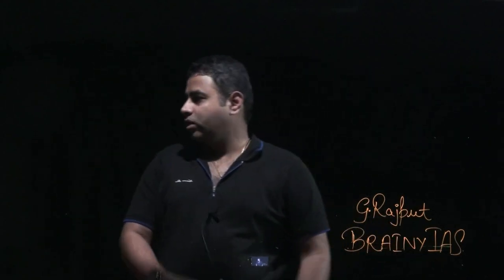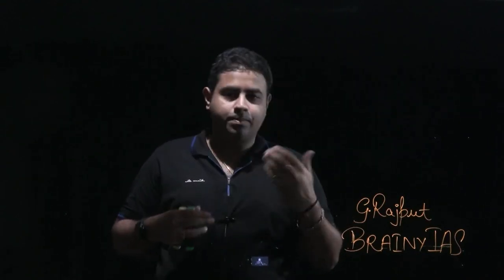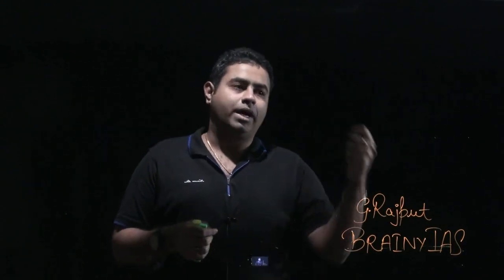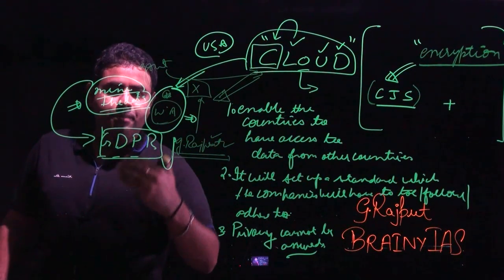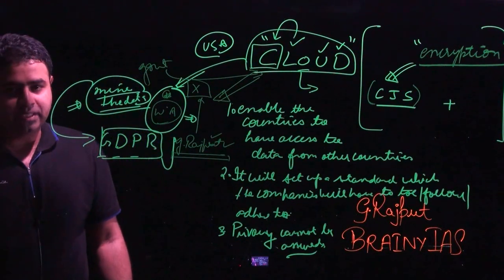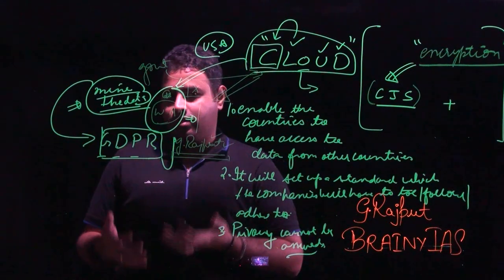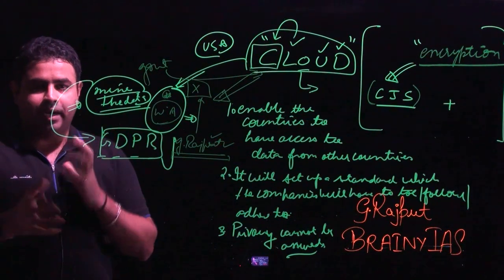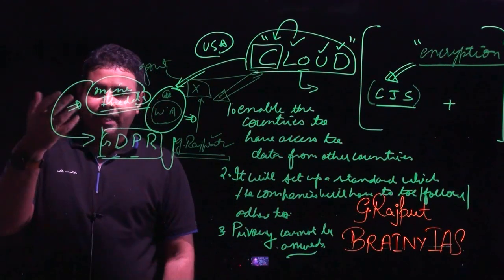CLOUD Act | Data Privacy | Data Sharing Across Borders | The Hindu Editorial Decode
Data Sharing Across Borders Indian specialists may now have the chance to straightforwardly get to information put away on U.S. servers
CLOUD Act
Consider a situation where a wrongdoing is conferred in India and the suspect and casualty are both Indian nationals. On the off chance that the speculate utilized a U.S.- based informing administration to design the wrongdoing, an Indian officer examining would need to raise a demand for information to the U.S. government where it is put away.

Additionally READ
Data Sharing Across Borders
FB, Twitter, Google requested to set up India servers

Two weeks back, U.S. President Donald Trump marked the Clarifying Lawful Overseas Use of Data Act (CLOUD Act), which will empower the U.S. government to go into concurrences with similarly invested states for cross-outskirt information sharing. This will permit law authorization organizations from these states to straightforwardly get electronic information, held by correspondence specialist co-ops headquartered in the U.S., to battle wrongdoing. New Delhi, on the back of this advancement, will soon push for an India-U.S. information sharing consent to serve the interests of its law implementation and, all the more essentially, to make progress in the worldwide digital standards discussion.

Today, to counteract, moderate or arraign even a standard wrongdoing, a cop looks for convenient access to electronic information. The information are regularly rendered difficult to reach, to a great extent because of two reasons. One, well known specialist co-ops progressively store electronic interchanges in the cloud, breaking the information into "shards" and circulating the information crosswise over various nations. While these organizations offer administrations in India, they don't store the information locally. Two, the current U.S. law forbids specialist co-ops from revealing client information to remote law authorization offices.

The death of the CLOUD Act comes when the dangerous information gathering practices of Cambridge Analytica have involved open talk. The CLOUD Act, in any case, symbolizes alternate, less investigated side of the coin — when client information are looked for real security needs.

The present framework is broken

India in the primary portion of 2017 asked for information from Facebook 9,853 times, of which just 54.3% were met. Throughout the years, demands from Indian law authorization to American specialist organizations have been on a consistent ascent.

Additionally READ Data Sharing Across Borders

The Unique Identification Authority of India (UIDAI), a Central government activity to give Aadhaar to nationals to welfare plans, can likewise impart data to the security organizations if necessary for examinations, Deputy Director-General of UIDAI Ashok Dalwai said.

UIDAI to impart information to police for examinations

Organizations like Facebook, notwithstanding, can specifically react just to demands for "fundamental supporter data" — that is, information that a client gives at the season of agreeing to accept an administration (name, email address, and so on.). Indian law requirement authorities frequently bring up that the police require access to more data on the client, for example, the substance of an online discussion, to advance their examinations.

The police require this data not just for conventional violations with a digital component, yet in addition for more intricate, transnational examinations. Cross-fringe wrongdoings, for example, instances of online radicalisation would expect specialists to get to information that are put away abroad.

Right now, an officer in India would need to make a demand for electronic information under the India-U.S. Shared Legal Assistance Treaty to get to content information held by a U.S. organization. This procedure has regularly been scrutinized by the Indian police for being tedious, here and there taking as long as three years, and additionally being bulky and obsolete.

A workaround